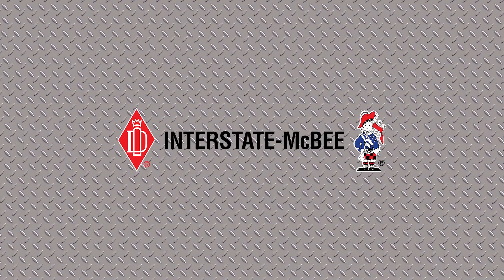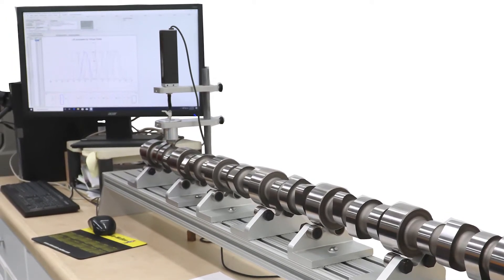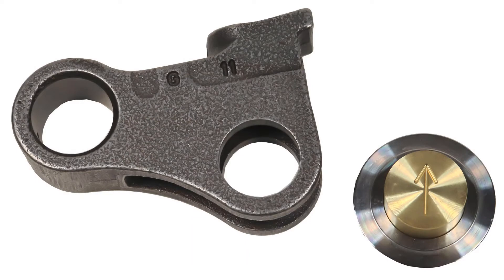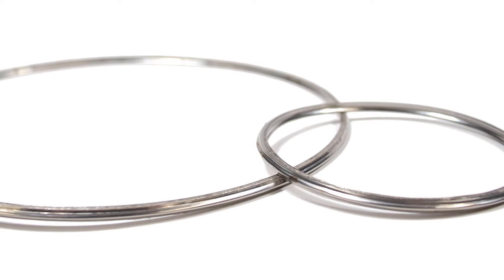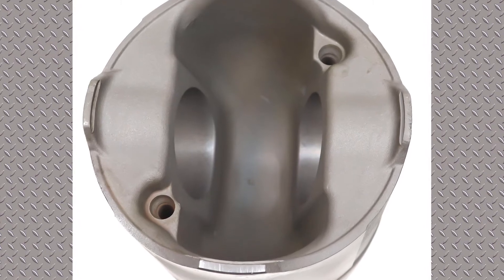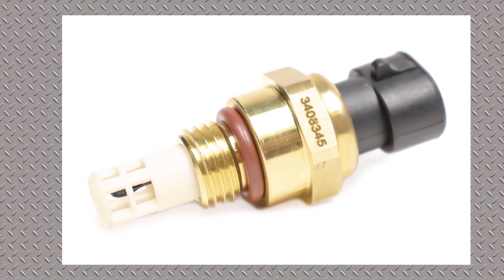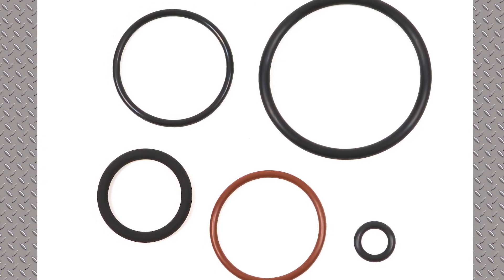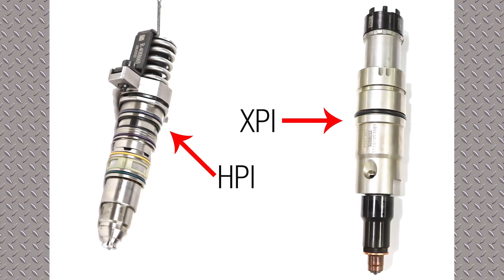Technical Review 01 - NPR September 2020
This technical review covers:
- Caterpillar® C-Series Camshafts
- Caterpillar® C12/C13 Pin and Roller Kits
- Caterpillar® G3500 Series H Exhaust Seals
- Cummins® KT/QSK Piston Kits
- Cummins® Electronic Sensors
- Cummins® Fuel Injection Kits

For all of our latest news and releases, follow our Facebook page.

®All manufacturer's names, numbers, symbols, and descriptions are registered trademarks of that respective corporation or entity and do not imply that the item/s are a product of said manufacturer.